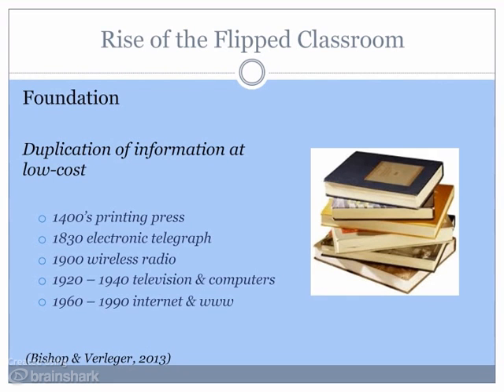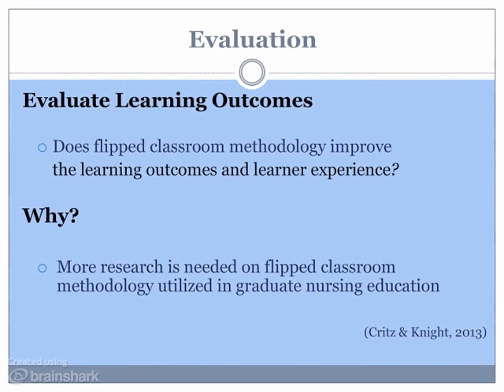ThurstonJ_PC711_InstructionalMethodology_Nov14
- The flipped classroom as instructional methodology

A presentation on this methodology utilized in healthcare provider education programs